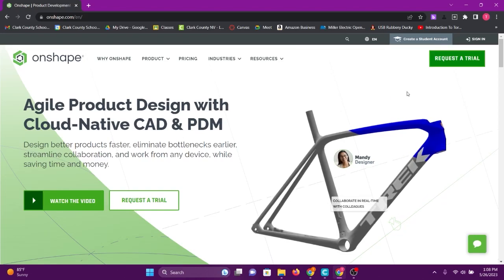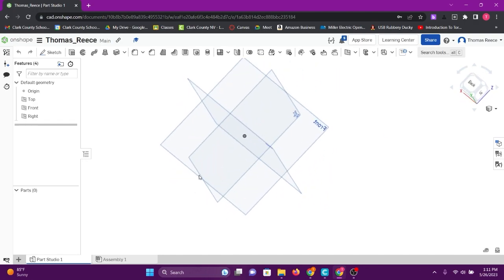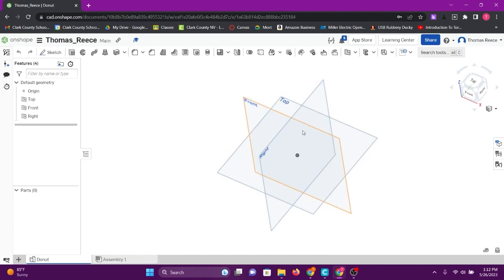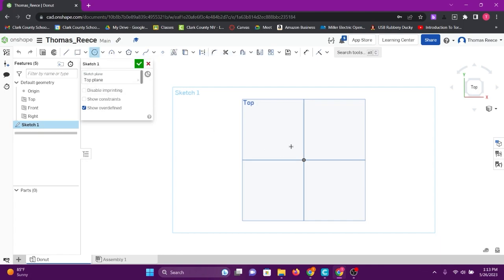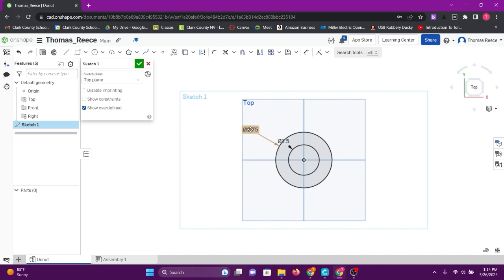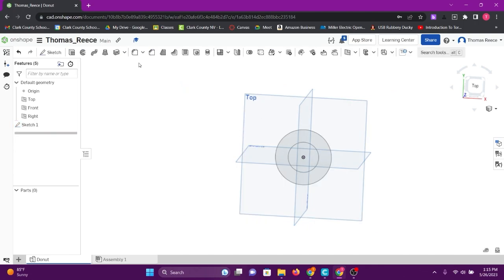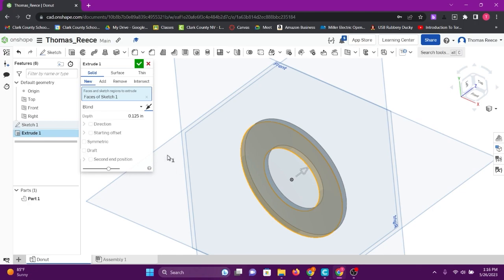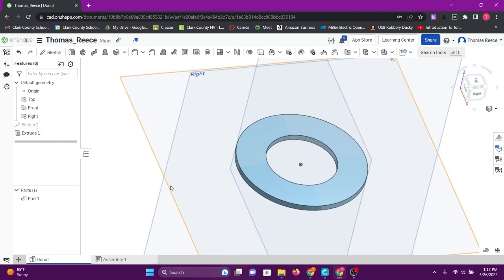Donut for CSN students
This is the same video as my Donut video, but edited for CSN students.